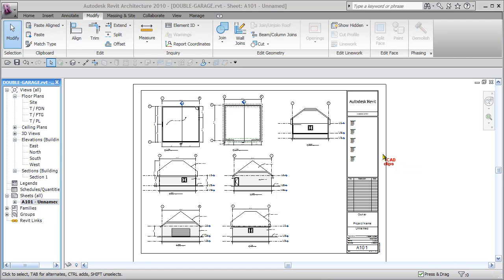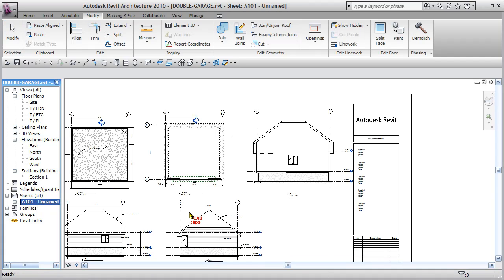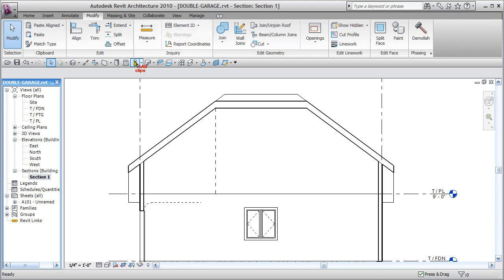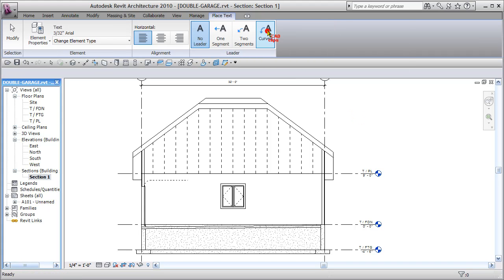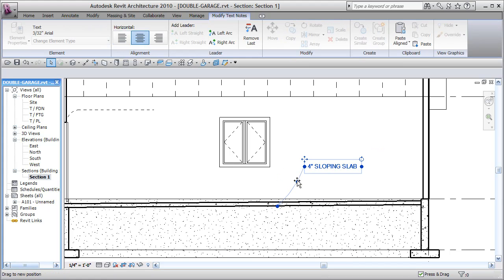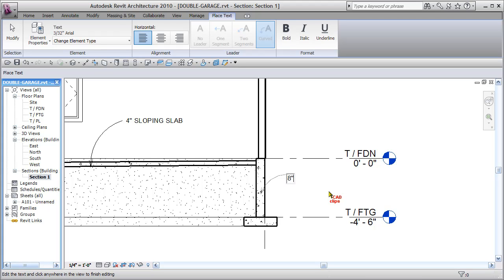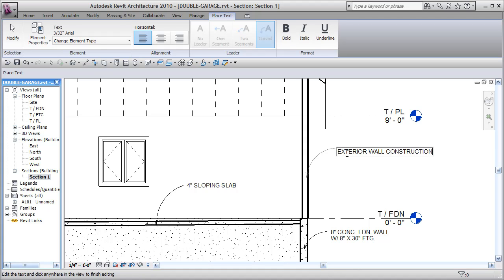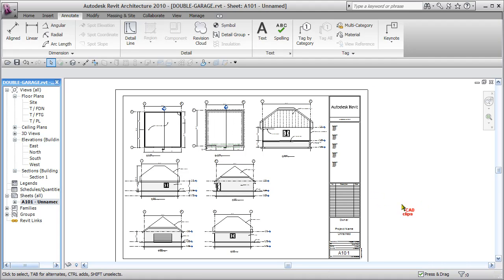CADclip Lab - RA-10-02-22 - Annotatae the Section